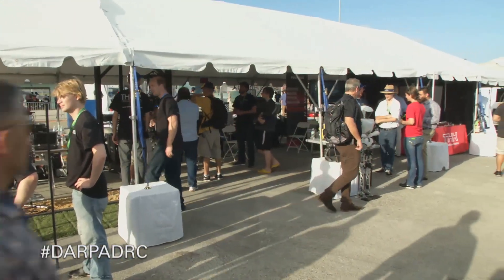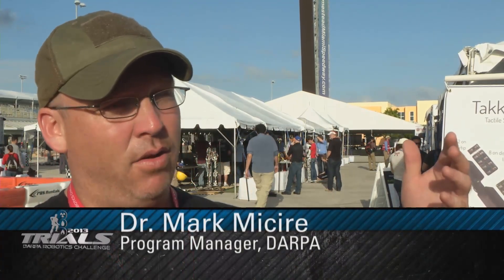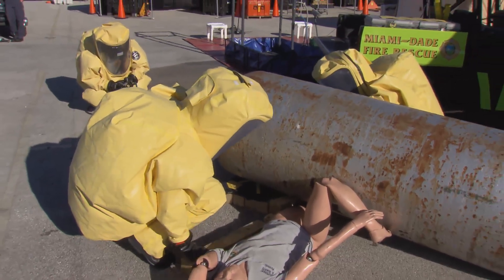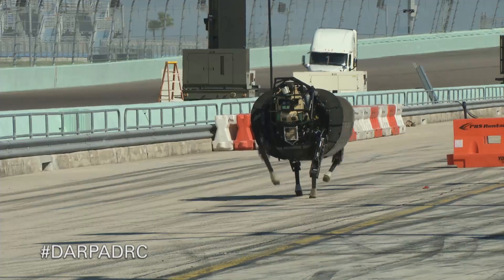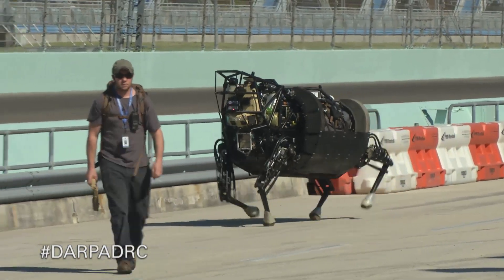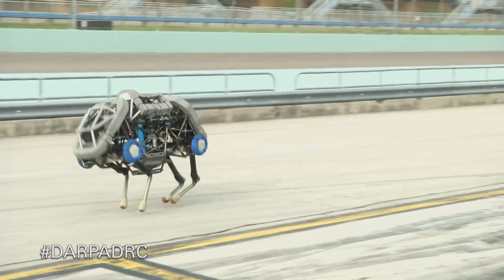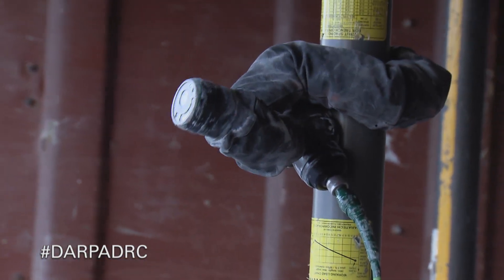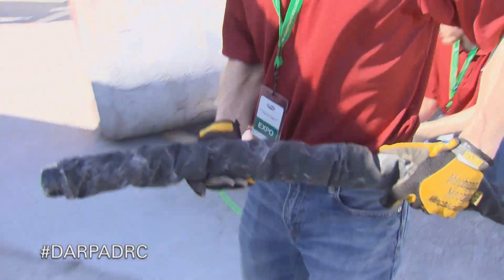DARPA Robotics Challenge Trials Exposition